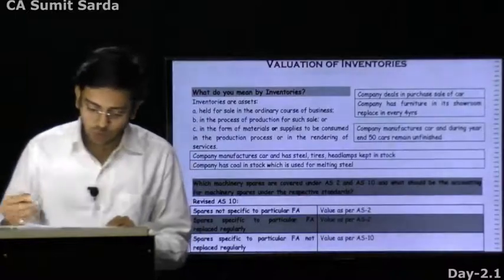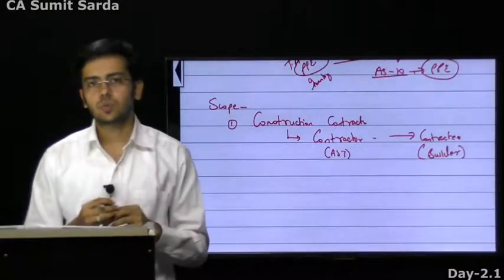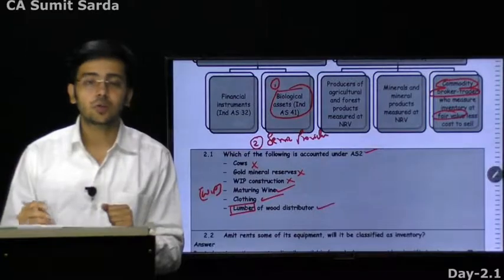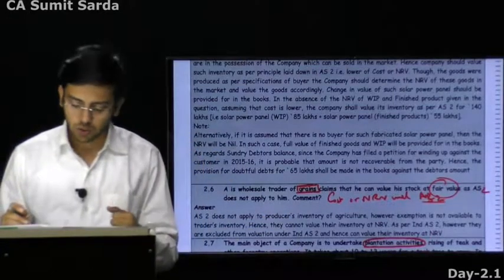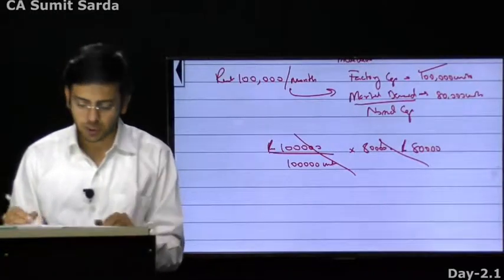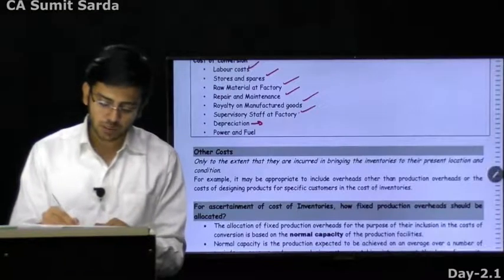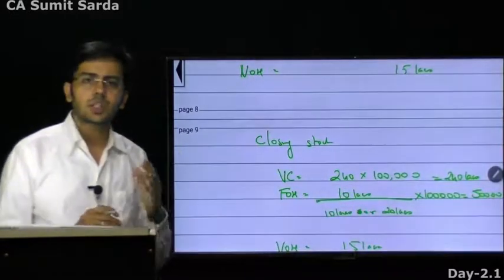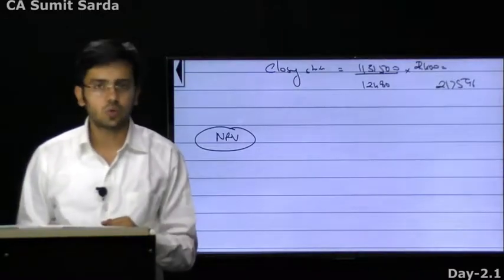CA Final English Financial Reporting Old syllabus AS 2 part 1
CA Final English Financial Reporting Old syllabus AS 2 part 1 by CA. Sumit L. Sarda